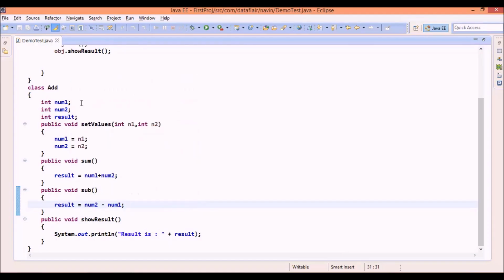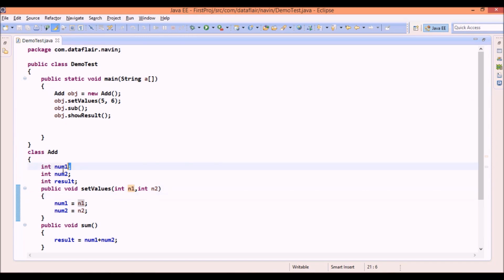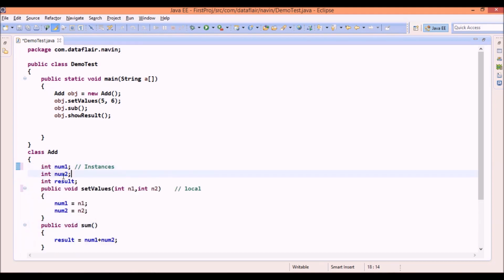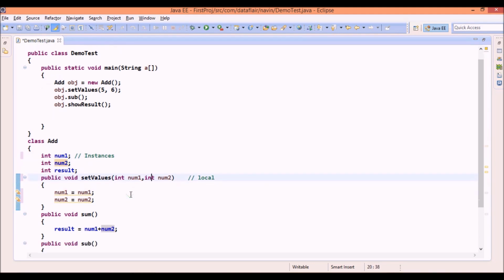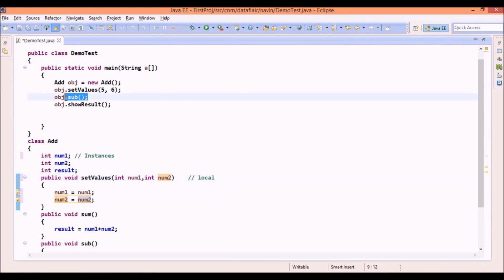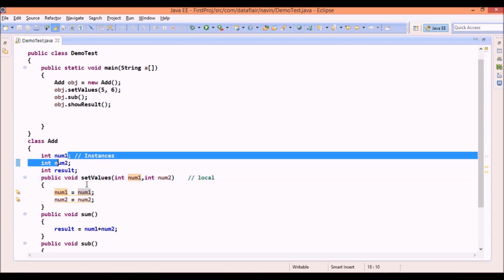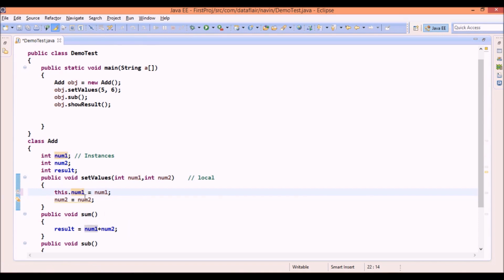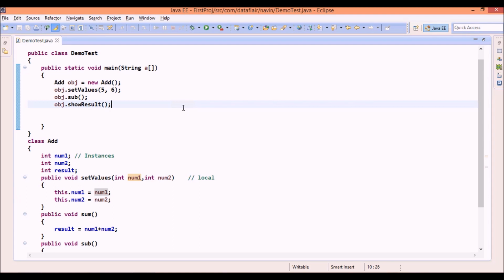this Keyword in Java